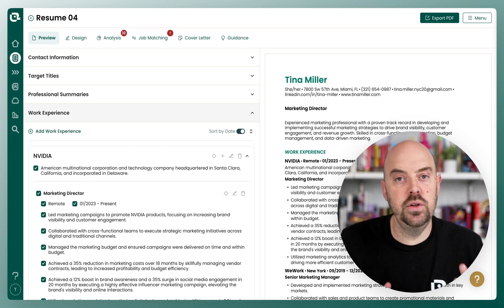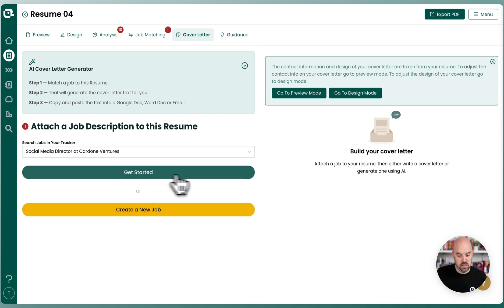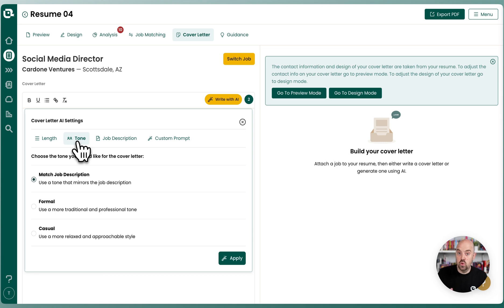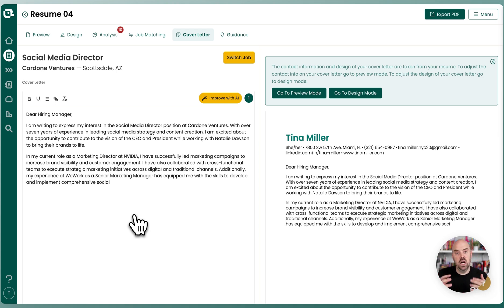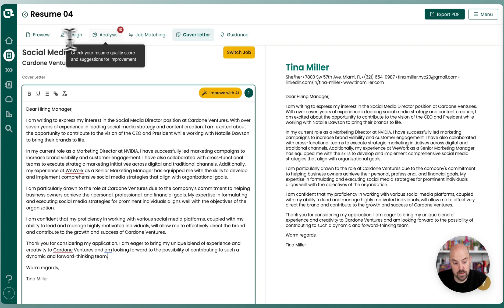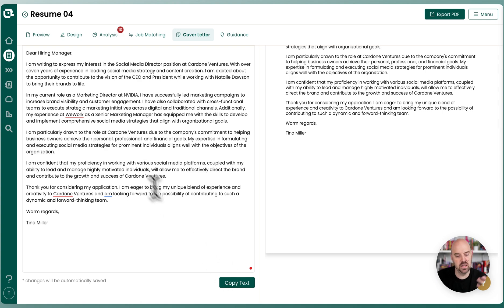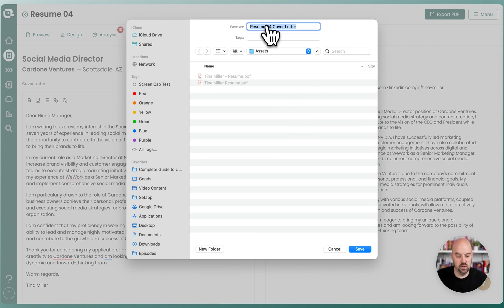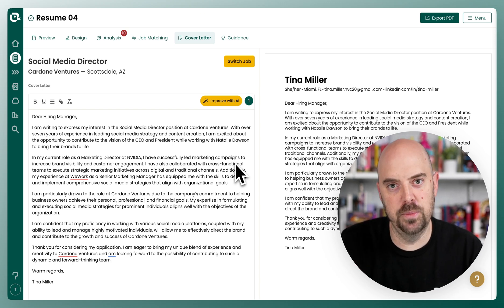Creating and Exporting Cover Letters - Resume Builder - Cover Letter Mode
In this video, we're diving into the Teal Resume Builder and exploring how to create eye-catching cover letters that make your job applications stand out! 📝✨ Cover letters are an essential part of your job search, and we're here to show you how to leverage AI technology to craft personalized pitches for your dream jobs.

What We Will Cover:
- How to access the cover letter feature in the Teal Resume Builder 🖥️
- Matching your resume to a specific job for customized cover letters 📄
- Setting preferences for tone and formality in your cover letter ✍️
- How the AI generates cover letters based on your resume and job description 🤖
- Adjusting styles and formats to ensure consistency between your resume and cover letter 🎨
- Easy export options for your cover letter to PDF format 📥
- The benefits of upgrading to Teal's premium features for unlimited cover letter creation 🚀

Questions Answered in This Video:
- How do I create a cover letter using the Teal Resume Builder? ❓
- What options can I customize when generating a cover letter? 🔧
- How does the AI integrate information from my resume and job description? 🧠
- Can I export my cover letter and resume together? 🌐
- What additional features do I get with Teal Plus for cover letters? 💡

Outline:
00:00:00 Cover Letter Overview
00:00:14 Accessing Cover Letters
00:00:35 Writing a Cover Letter with AI
00:01:58 Editing and Styling Your Cover Letter
00:02:51 Exporting Your Cover Letter
00:03:39 Customization Options with Teal Plus
00:04:00 Enhancing Your Cover Letter with AI